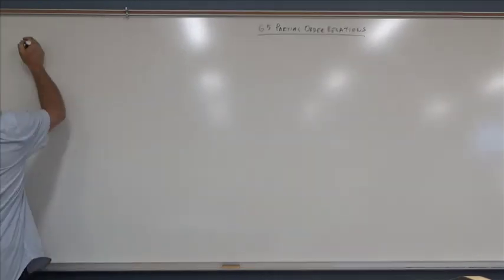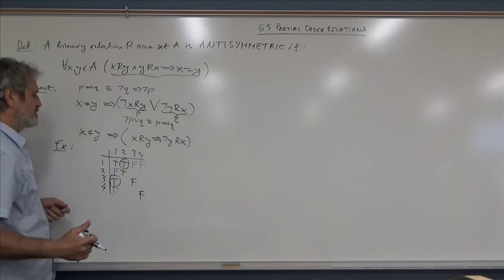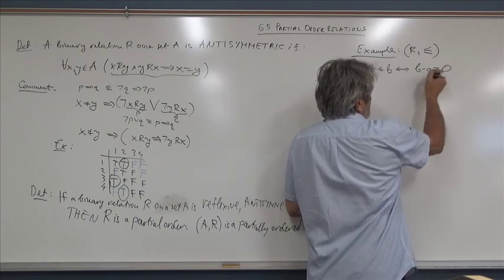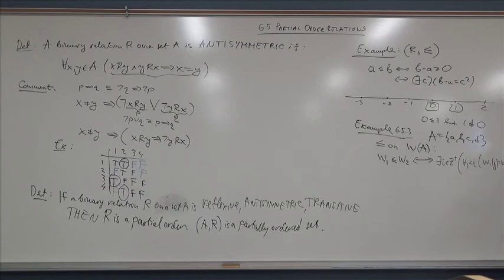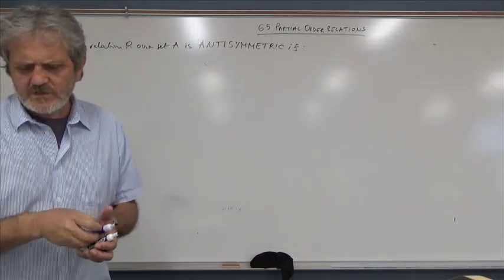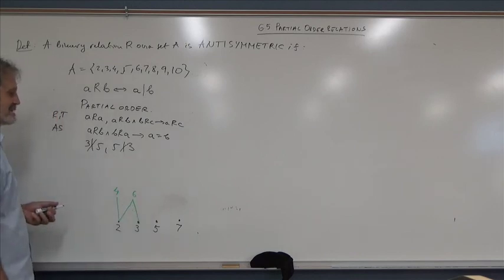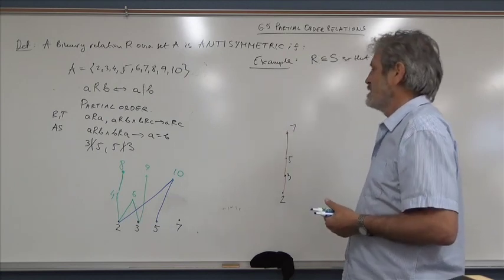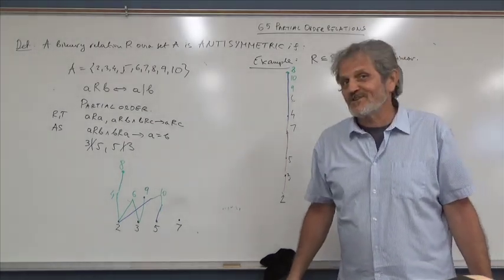Section 6 5